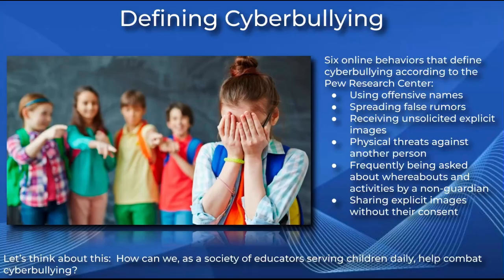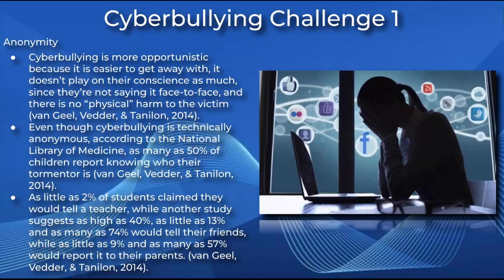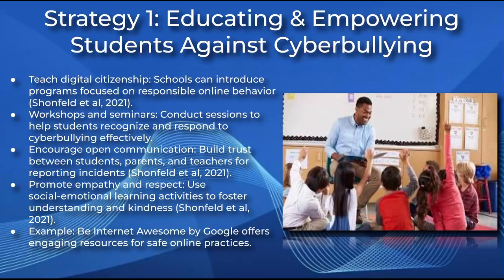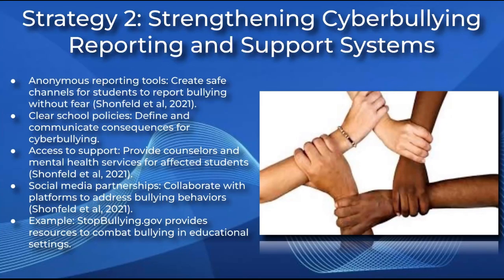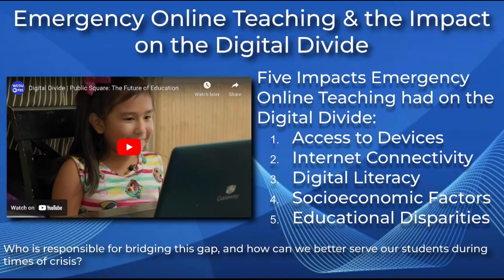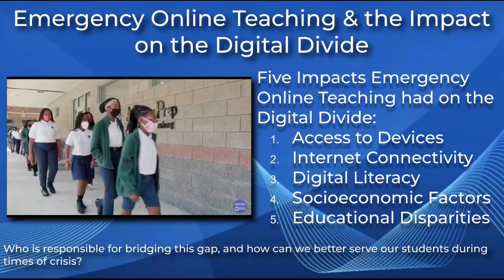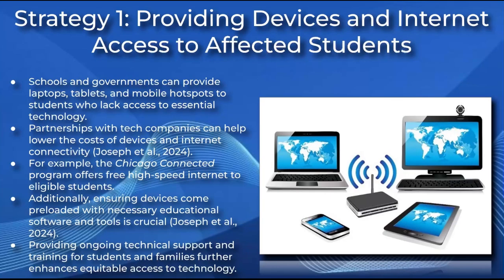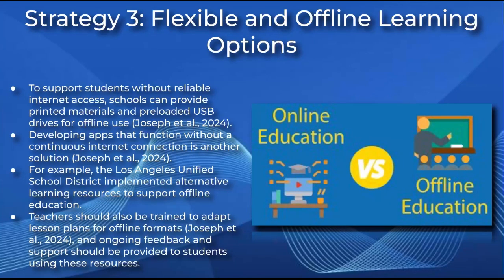BoyleR Digital Citizenship Assignment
Group 2 Video